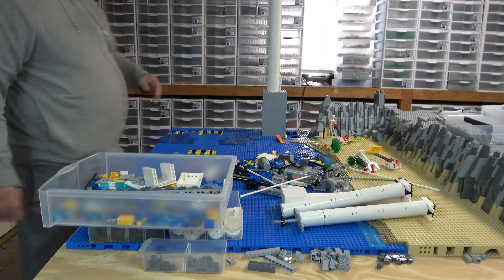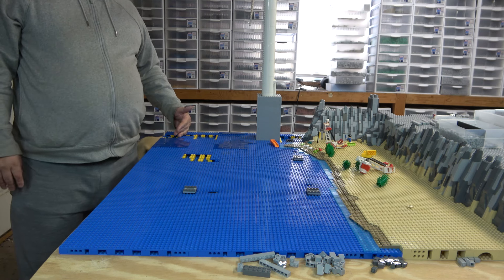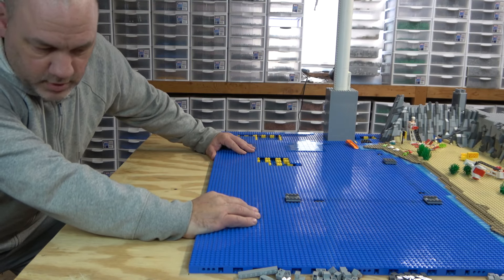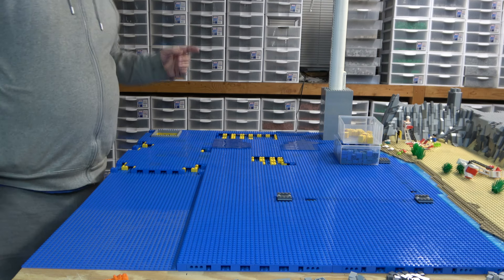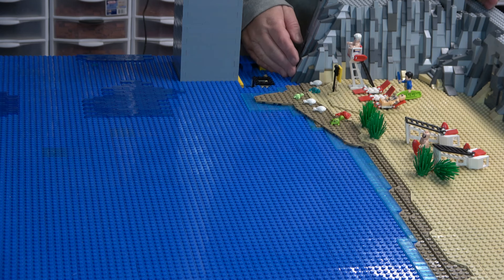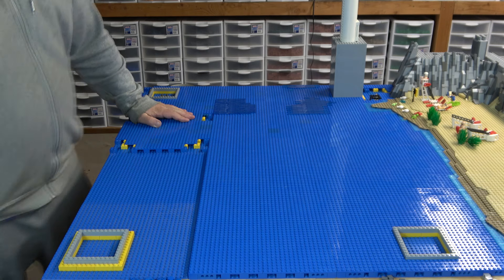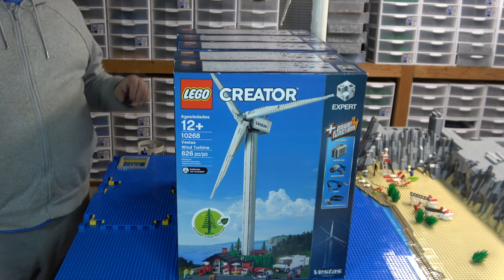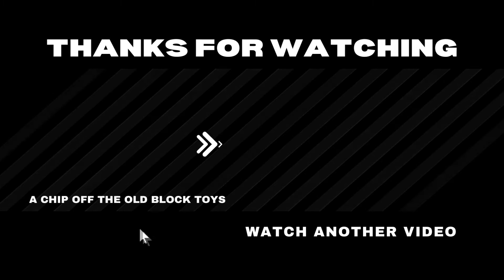Lego City Update 03-07-2024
This video is mostly clean up of previous versions of the wind turbines and setting up for the new wind turbines.

Population 7.